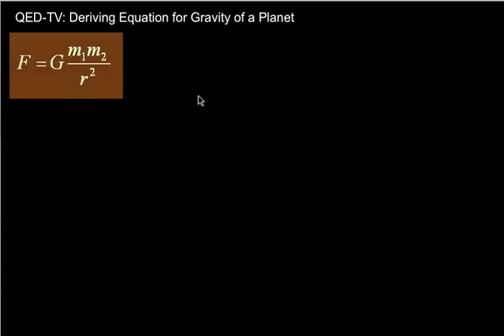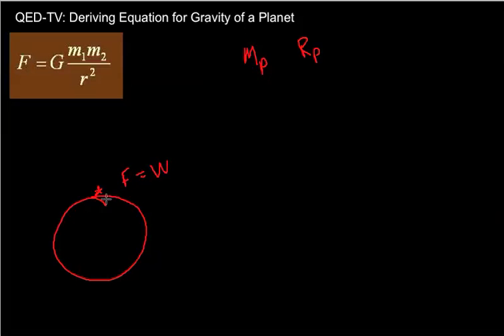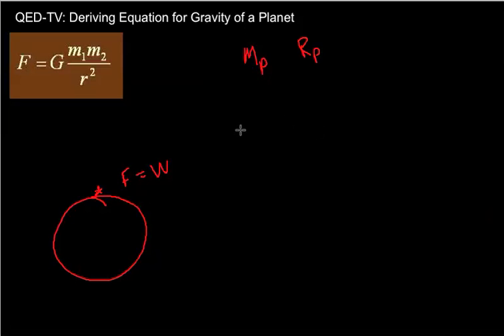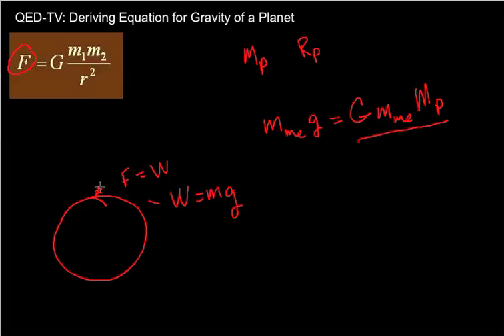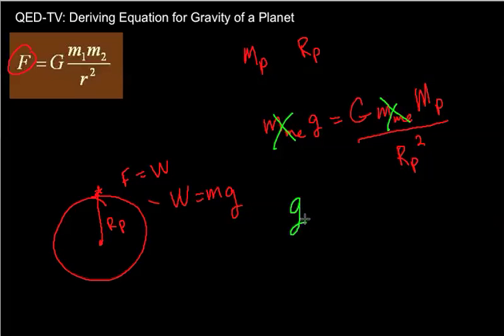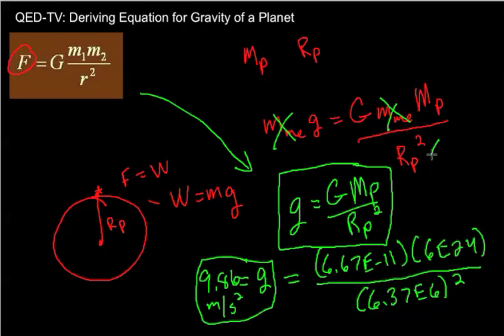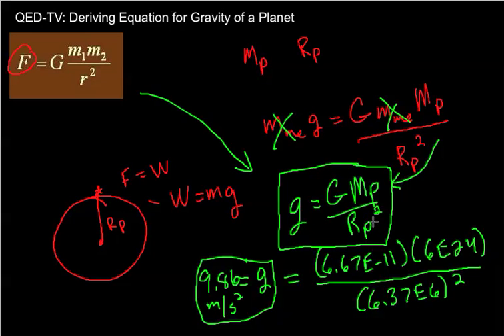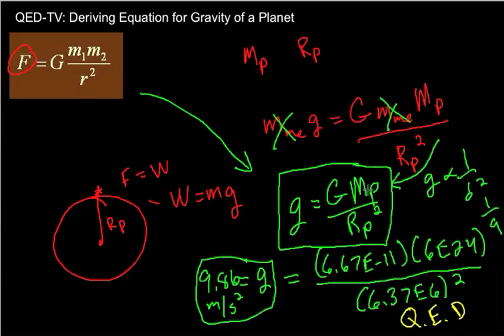Determining Gravity on a Planet